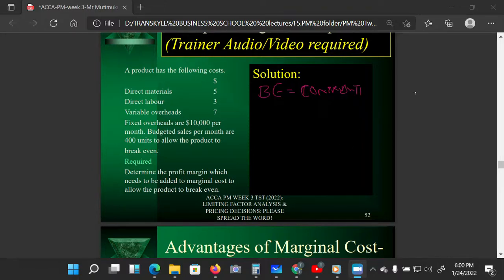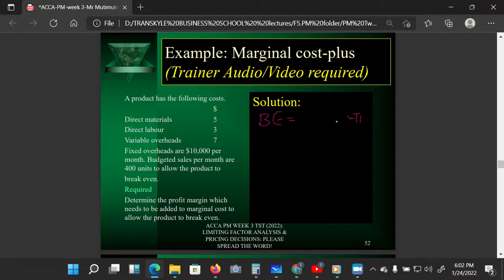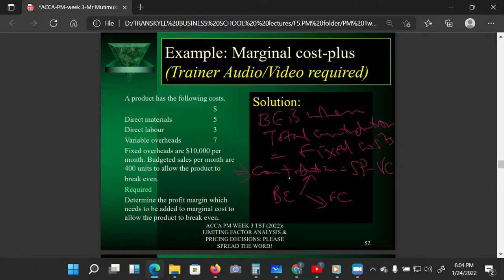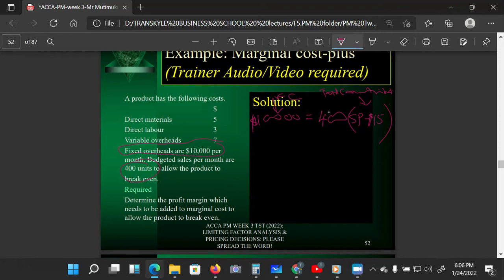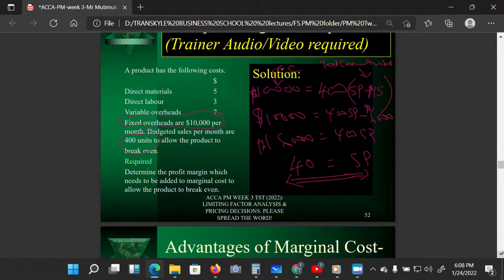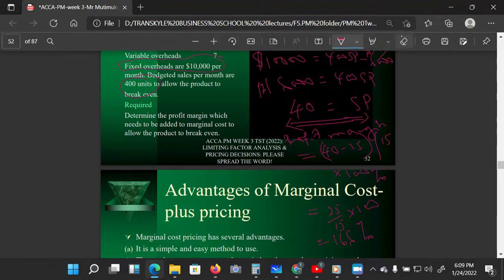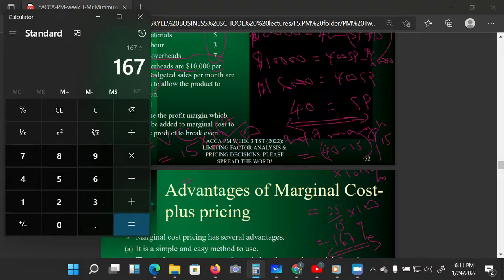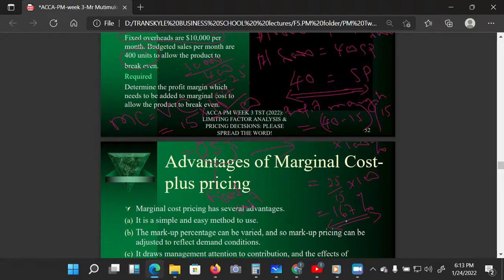9 ACCA PM week 3 Marginal Cost Plus pricing